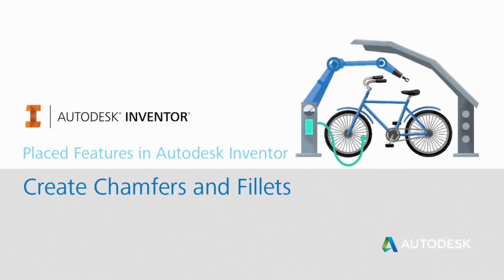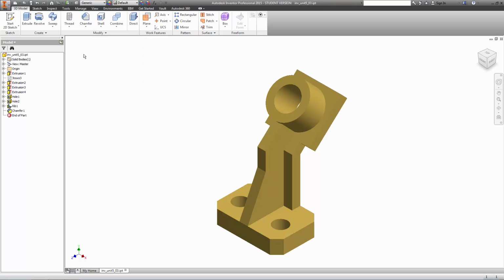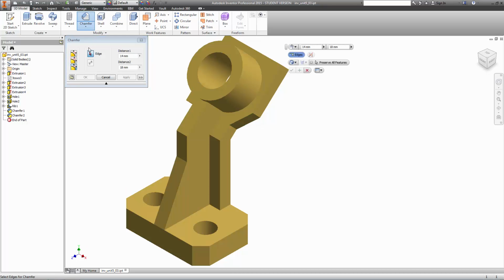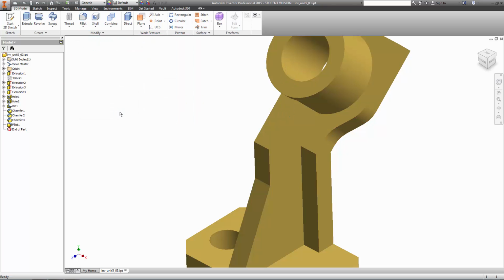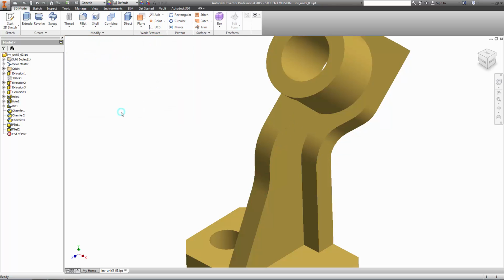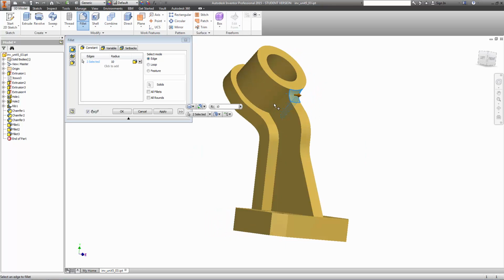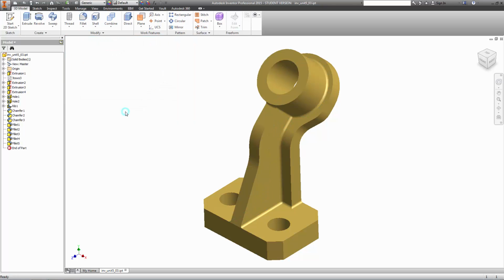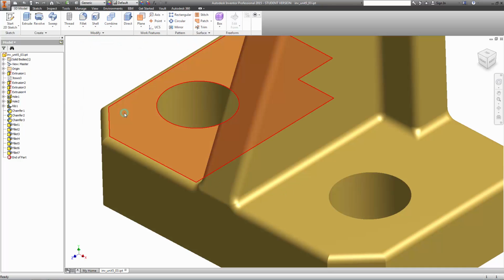Module 5: Exercise 3: Chamfers and Fillets